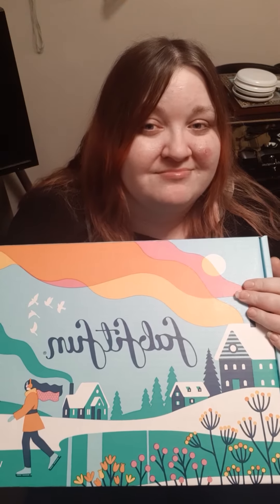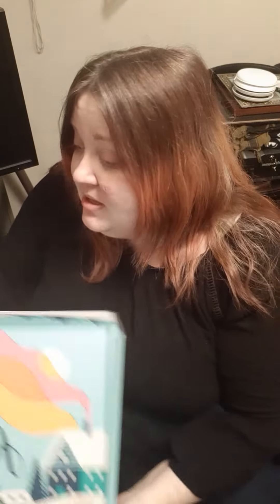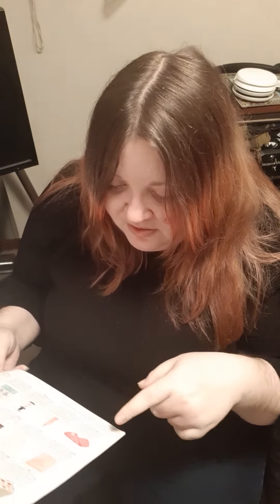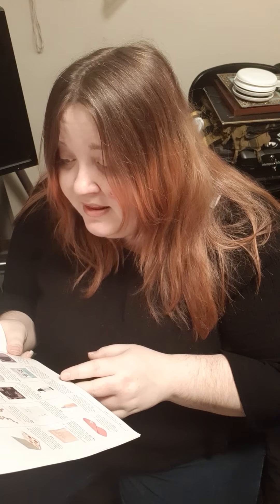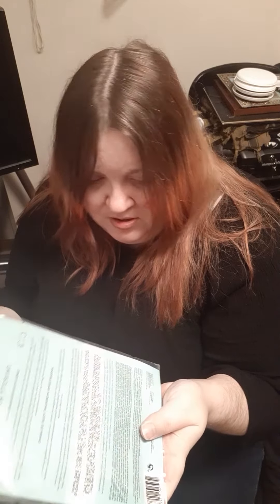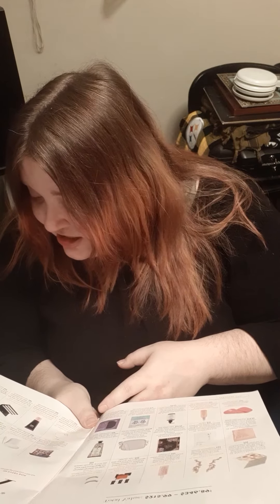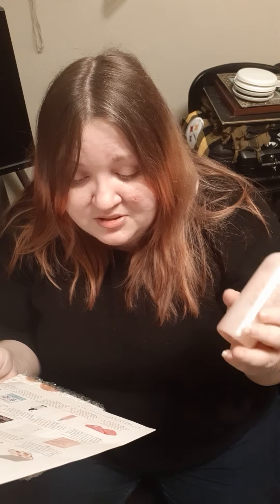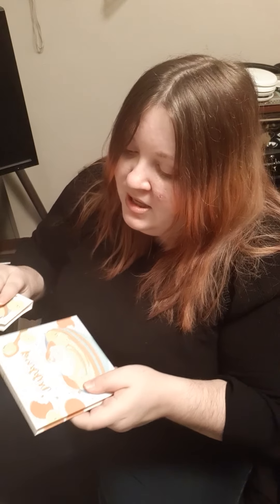Fff winter box vol 2